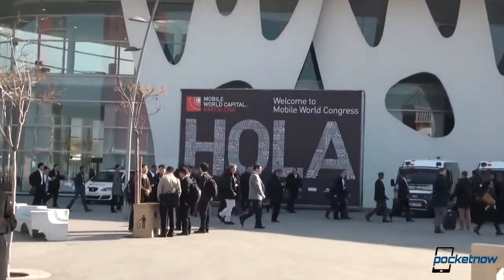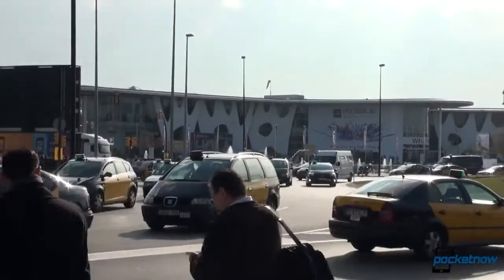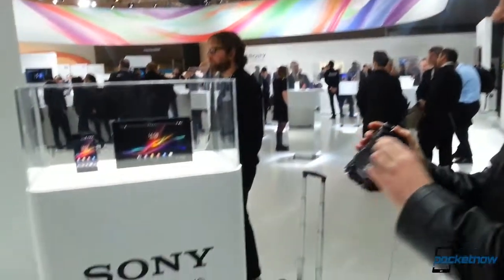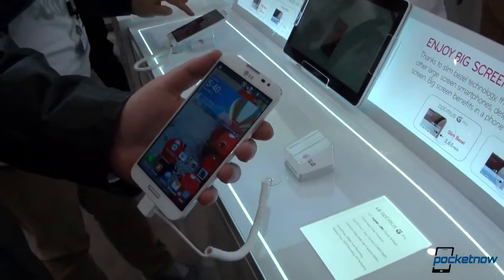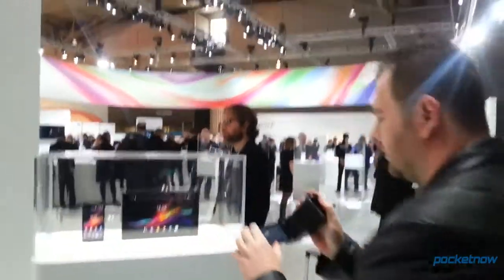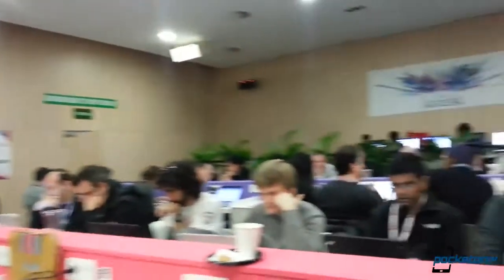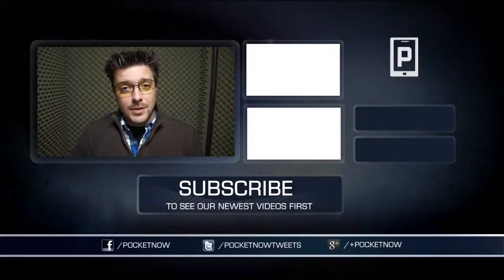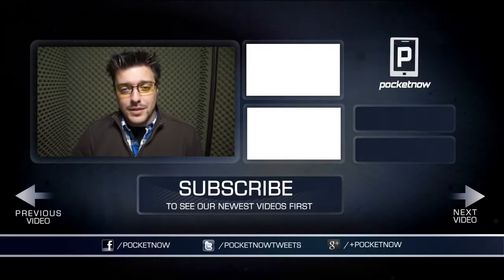MWC 2013 Behind The Scenes Pocketnow Insider, Episode 2